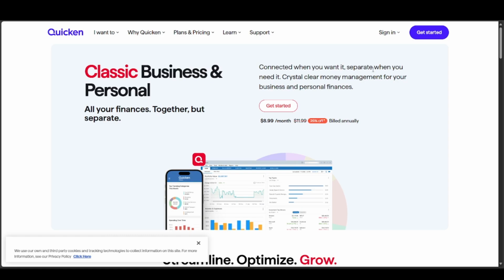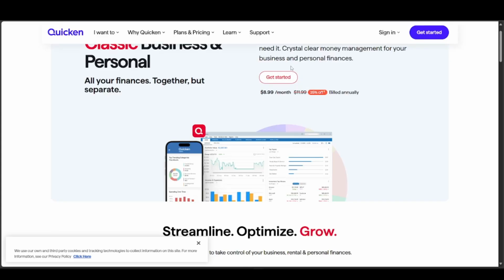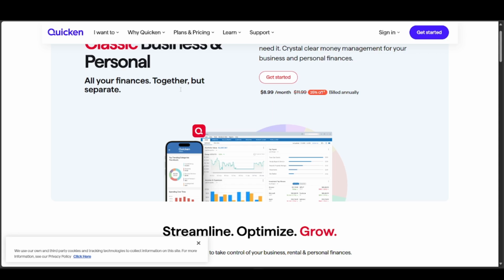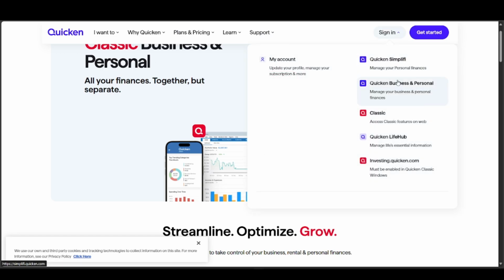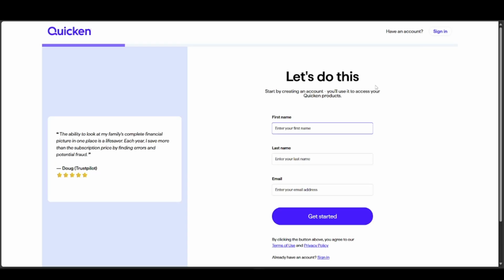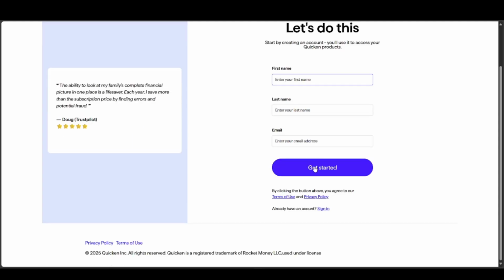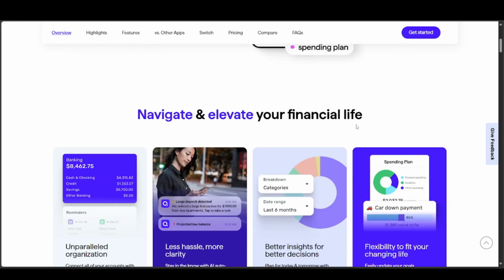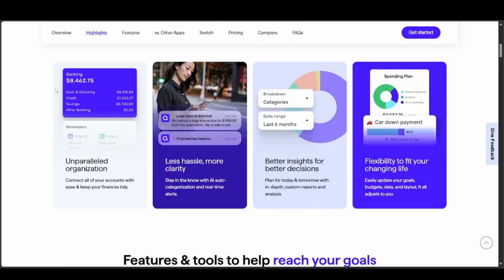Quicken Classic Business And Personal Tutorial 2026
In this video I show you Quicken Classic Business And Personal Tutorial 2026